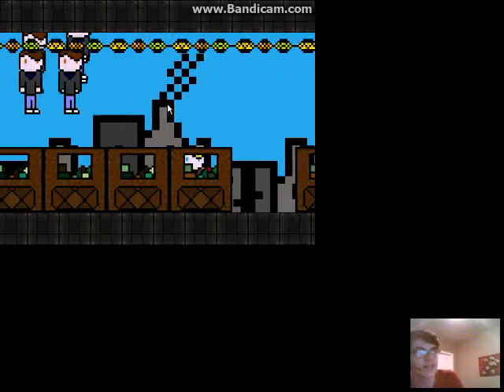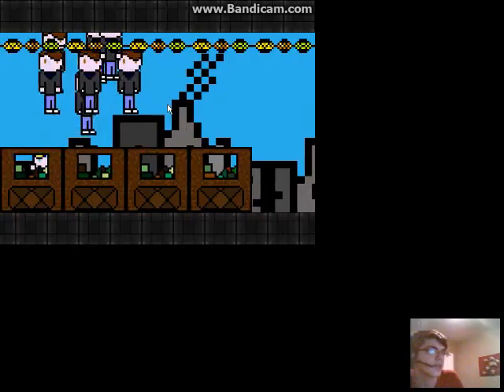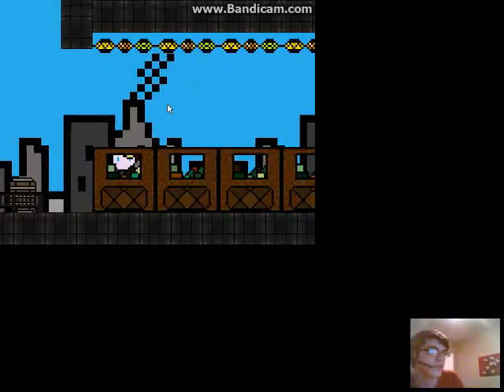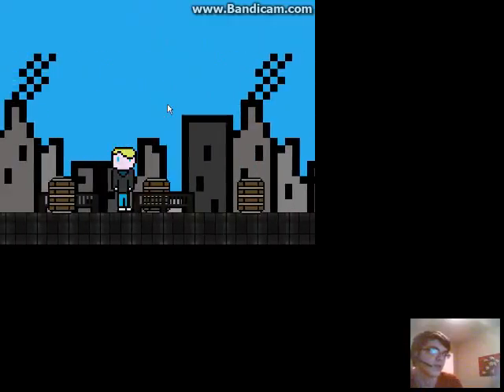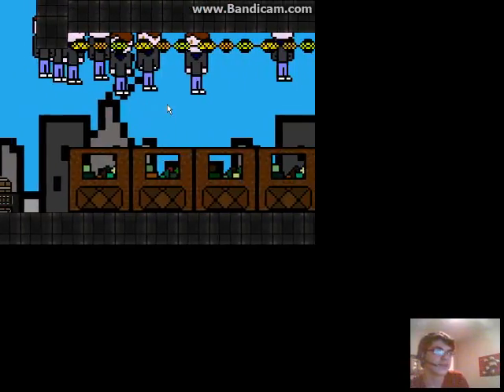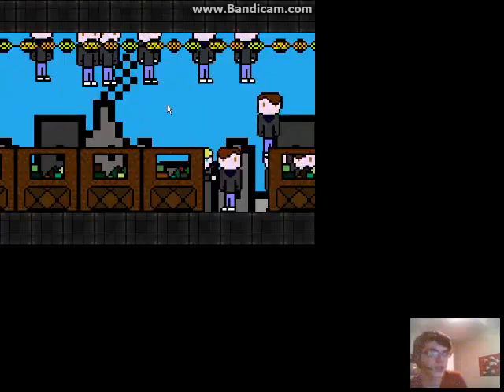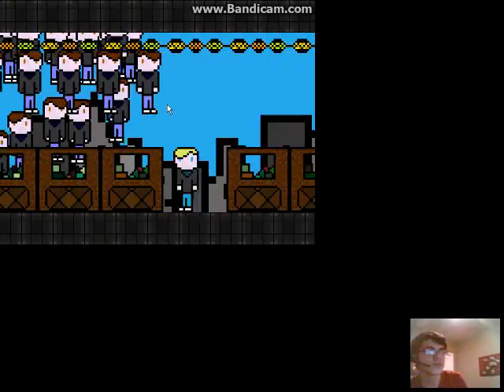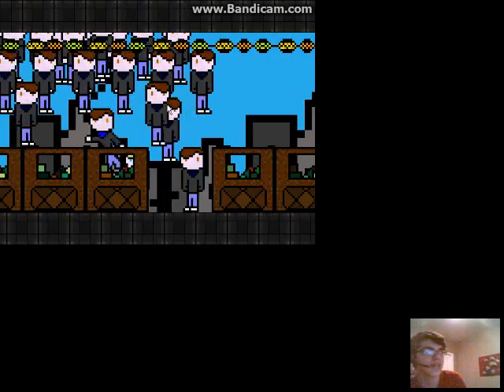verigans revenge: Telephone pole throwing!